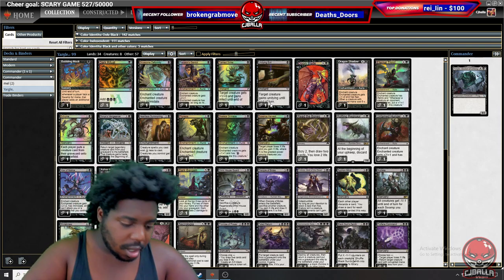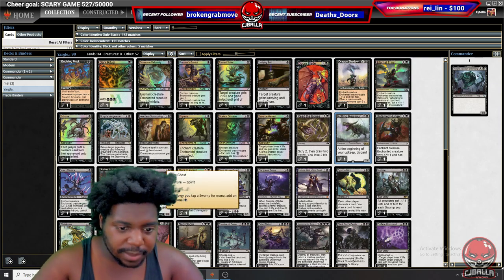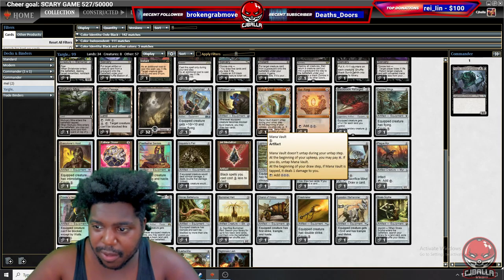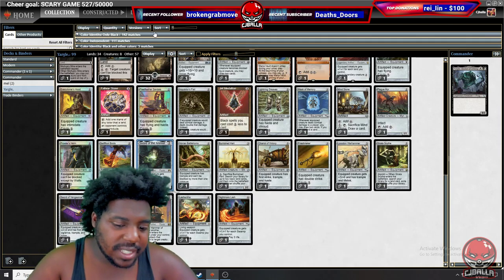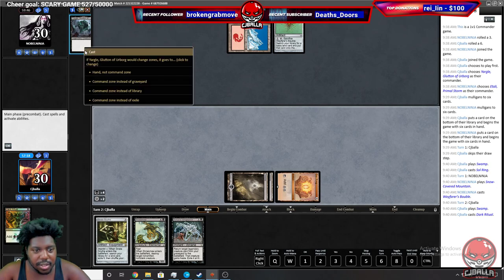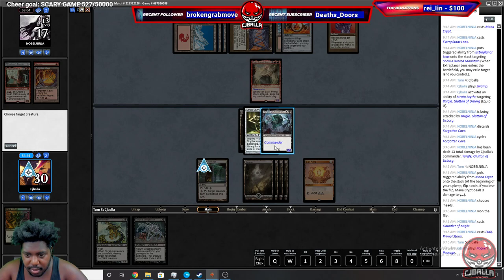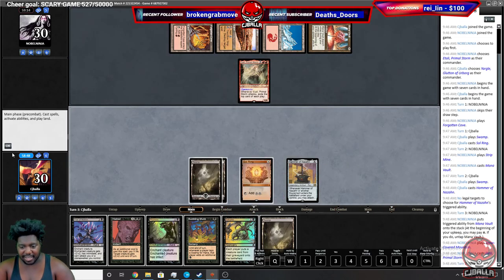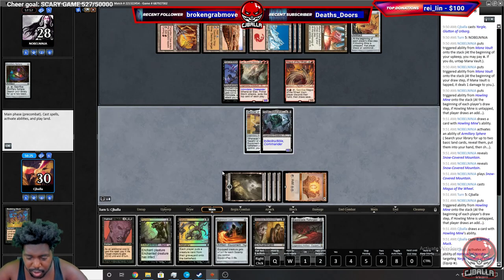Mono Black / Yargle / Commander / Game play / voltron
Yargle is the first deck to the channel. My channel will be a home for the off meta and under played commanders as well as under played cards. I want to make tons of videos and this is the start of the Mono black channel.